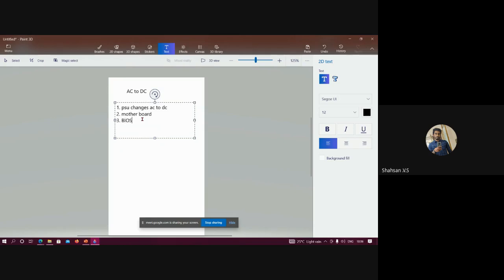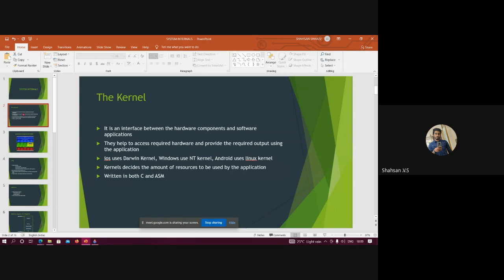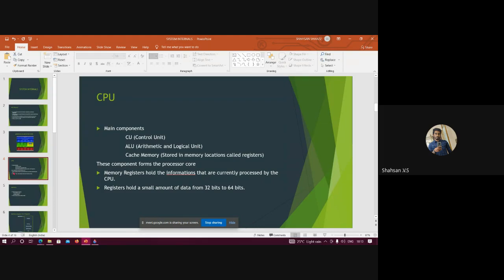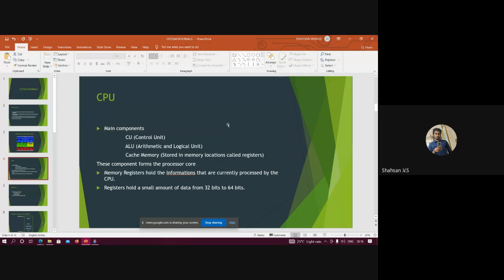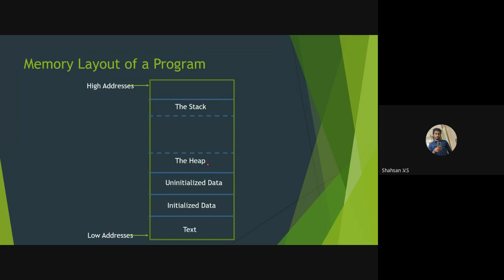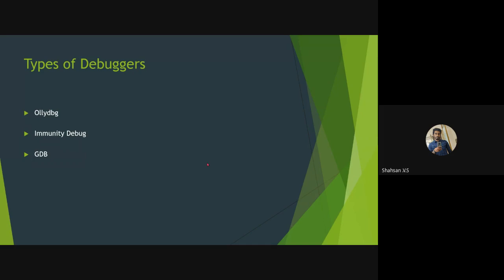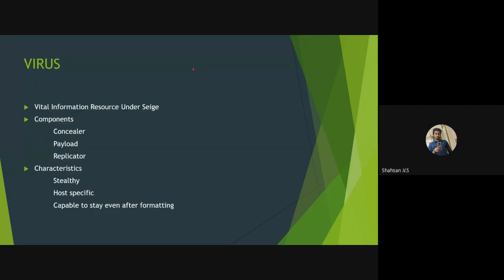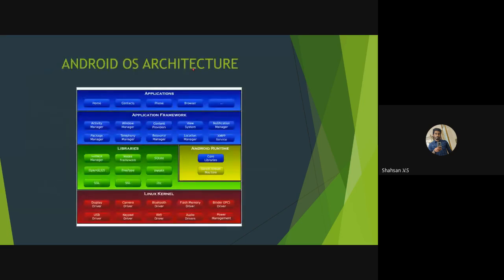Cyber Security Training || Batch 3 || Day 3 || CAREER DREAMS EDUCATIONS || TECHNOPHILIA1.0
Hey Guy's❗

wbq yzxu eyx 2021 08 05